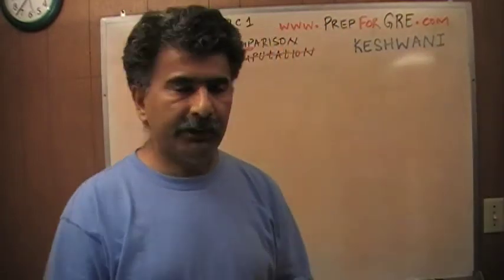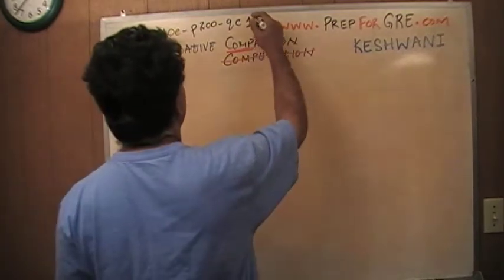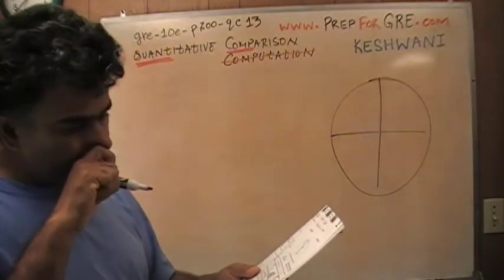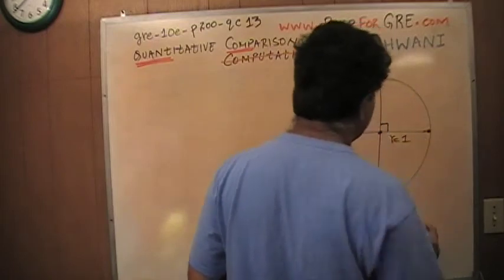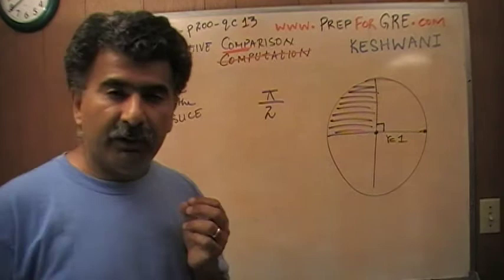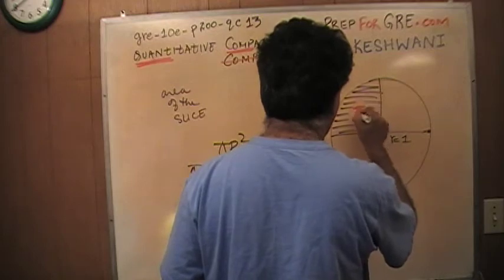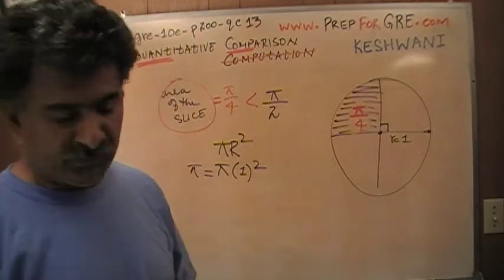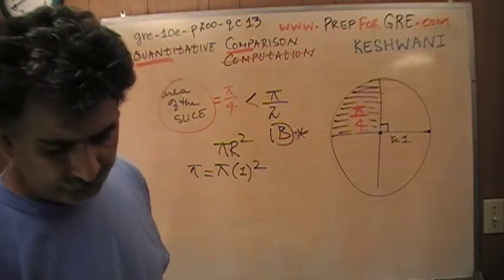GRE Math Day 34 p200 Quantitative Comparison - 10th Edition - KeshwaniPrep